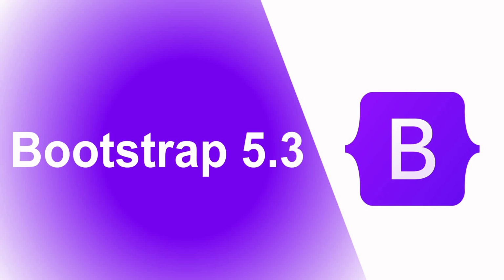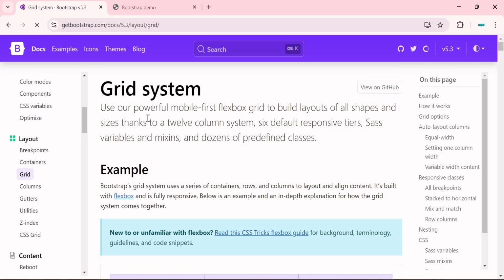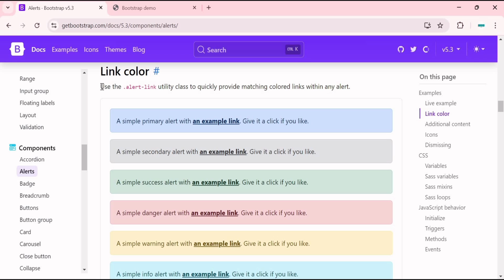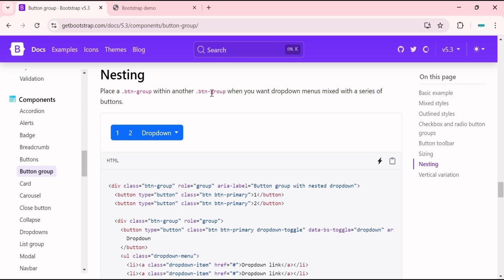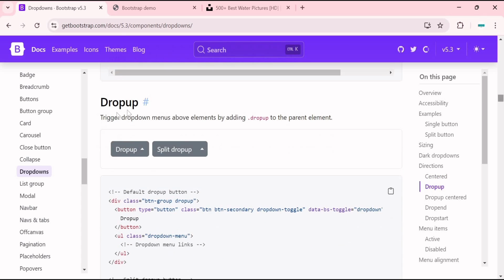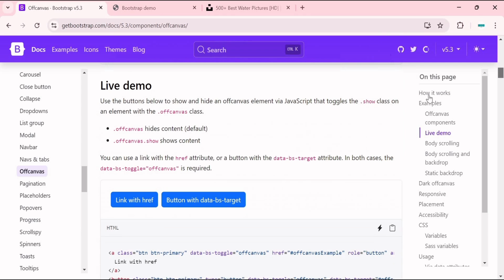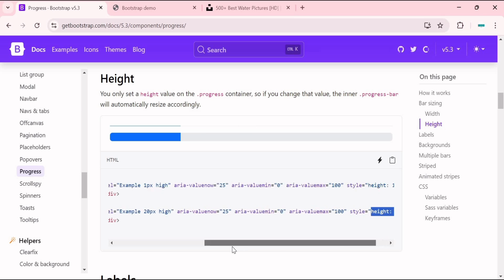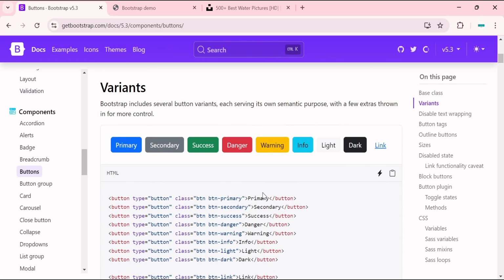Complete Bootstrap 5.3 in One Video | Bootstrap full course | Bootstrap tutorial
Bootstrap in one video
Bootstrap in one video in English
Bootstrap 5.3 tutorial
Bootstrap 5.3 tutorial for experienced
Bootstrap full course
Bootstrap tutorial